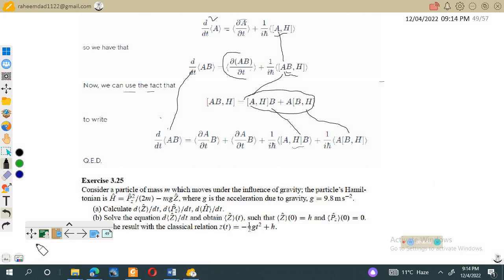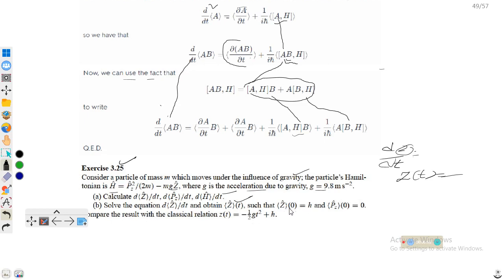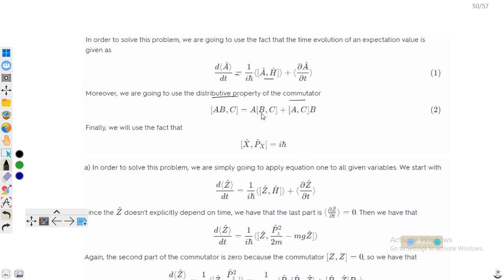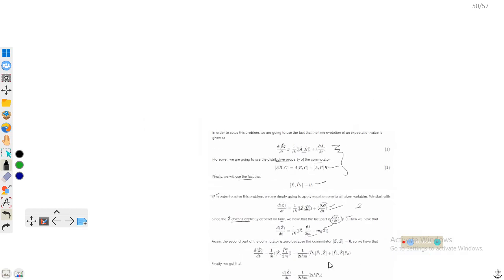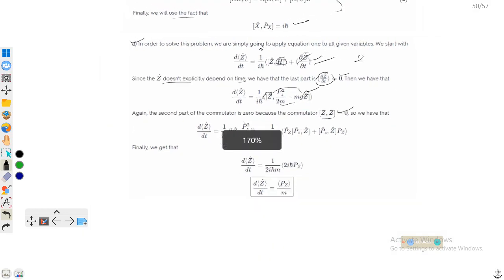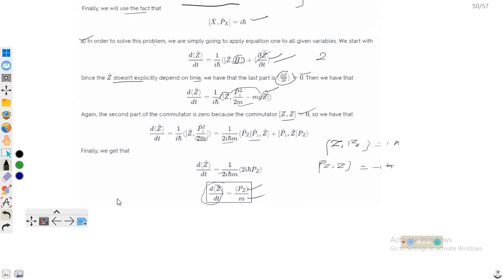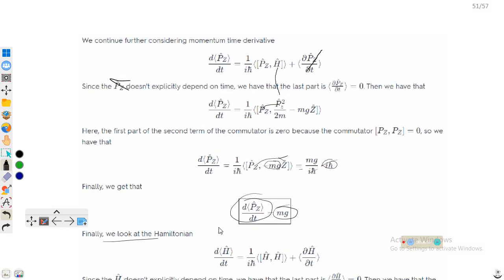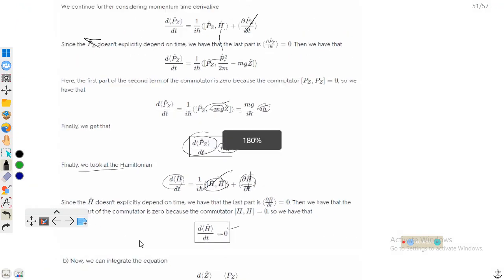Solution manual for quantum mechanics concepts and application chapter 3 problem 3.25 by zeittli